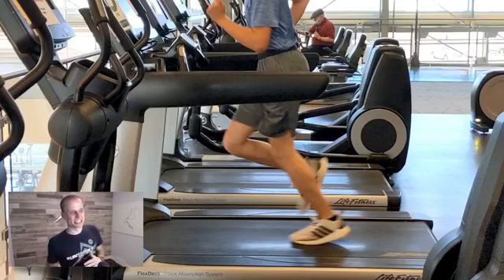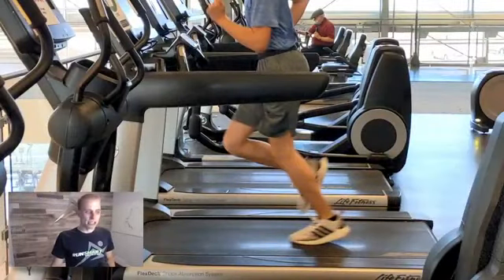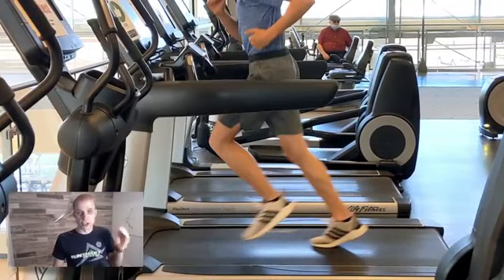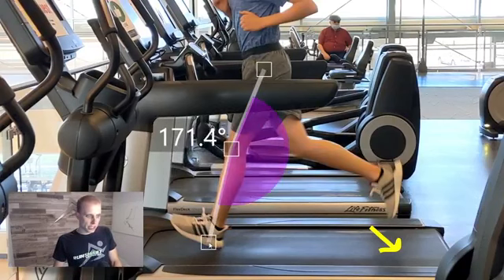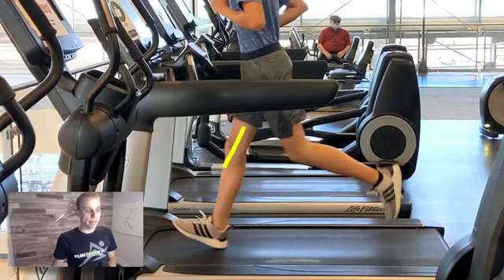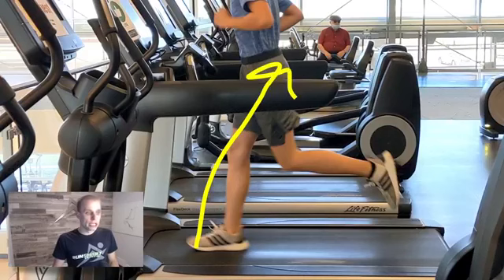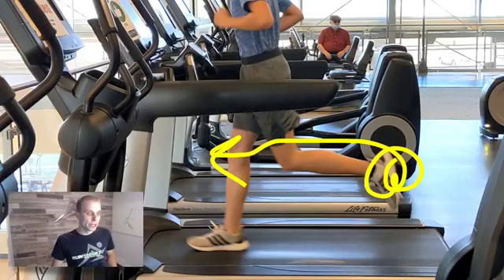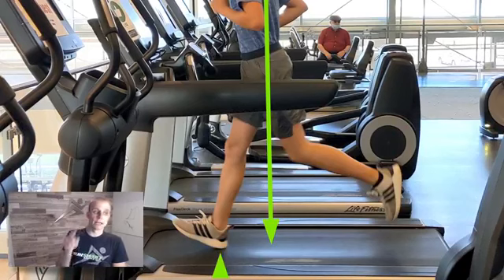How To Improve Your Run Form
Does your run form look like this?

Are you tapping the brakes?